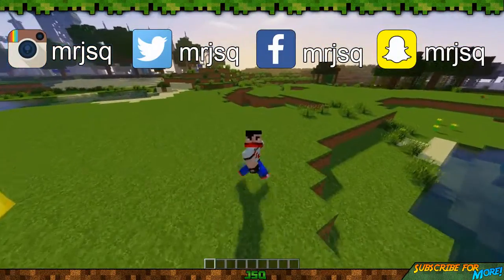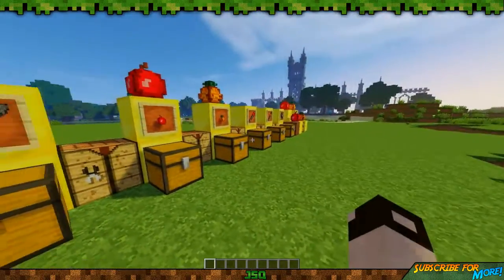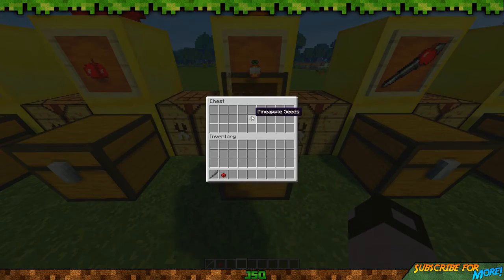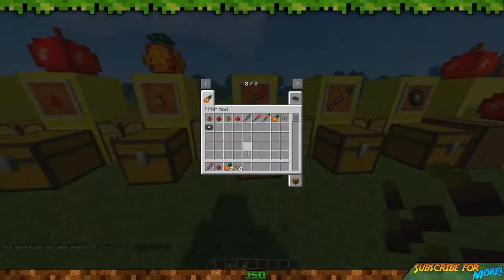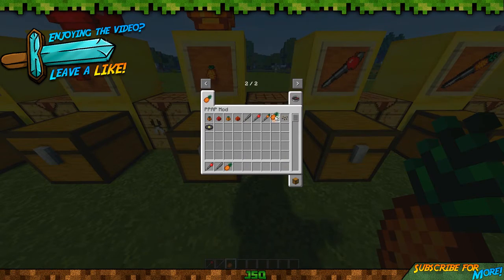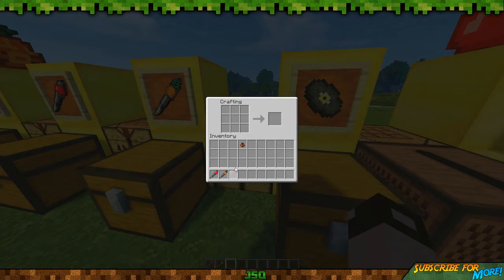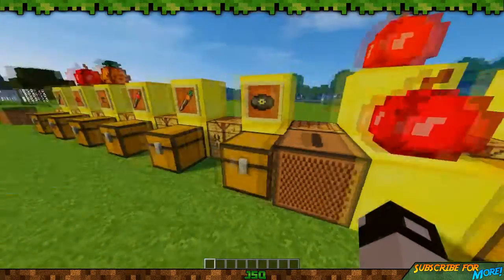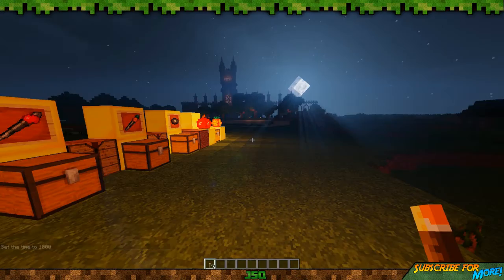PPAP! - Pen Pineapple Apple Pen In Minecraft! | Mod Showcase & Guide!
Can we smash 10 likes for the crazy PPAP man?!

Add my Snapchat! ► mrjsq
Earn Money by Playing games!
Cheap Top Quality Gaming Glasses!